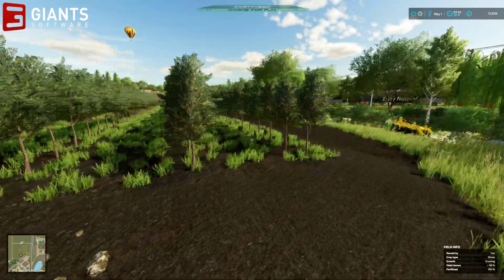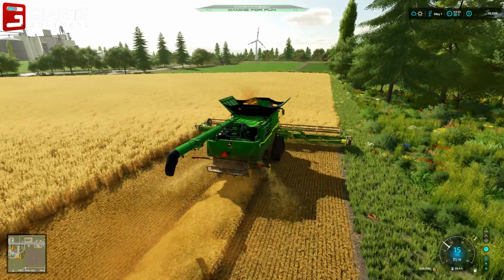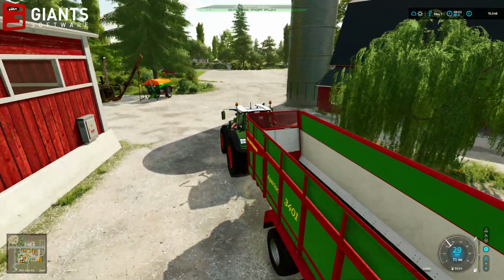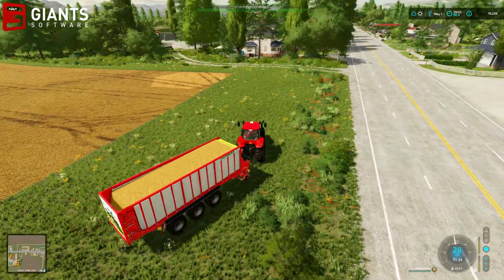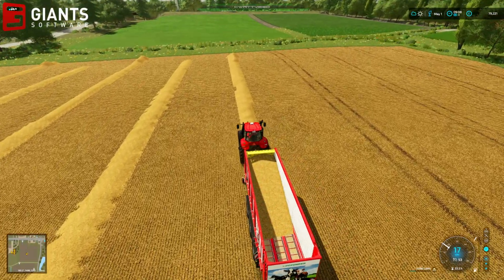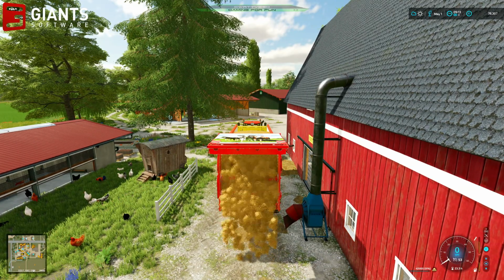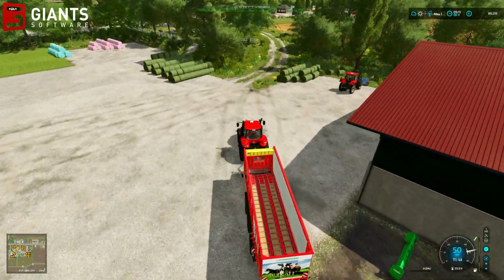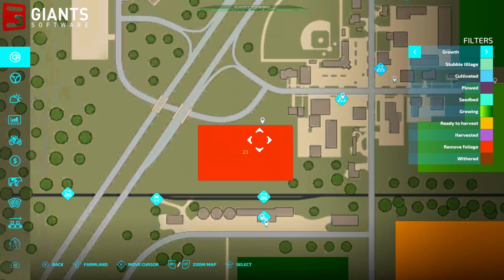Ep 27 Harvest Work & Other Things | FS22 Elm Creek Let's Play Series | Farming Simulator 22 | LS22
Welcome to episode 27 of my alternate let's play series for Farming Simulator 22. Today on Elm Creek we have some regular ol' harvesting to do and some other tasks to look at as well. This may be the last Elm Creek upload for a short while, as the game save pretty much breaks after this video with the Sleep/Crash issue. So until Giants release Patch 1.3 and then Stevie can release Map Version 1.7 and I can start a brand new bug free save the series and server will be on hold.

I'm playing on the Elk Creek Map, designed and built to simulate an American Midwest Environment. In this series I won't be playing with any of the games seasonal settings or options. I will be starting this as closely as we can to FS19 style. I'm going to start in "Start from Scratch"  mode and use one of the four alternative locations for my starting base area.

► GIANTS SOFTWARE PARTNER CODE: CWATTYESO